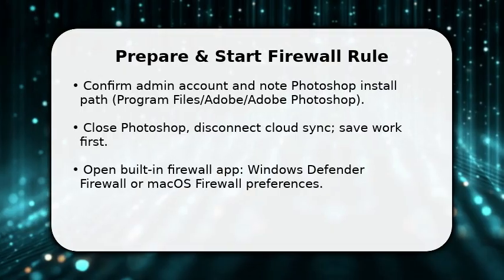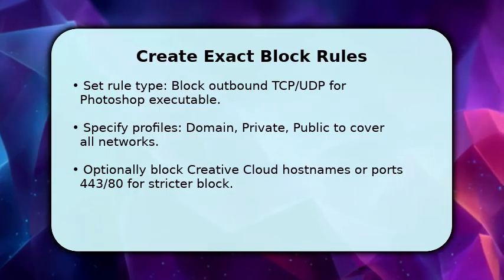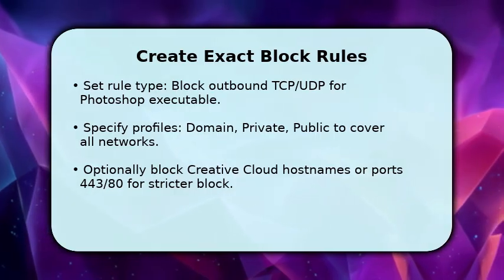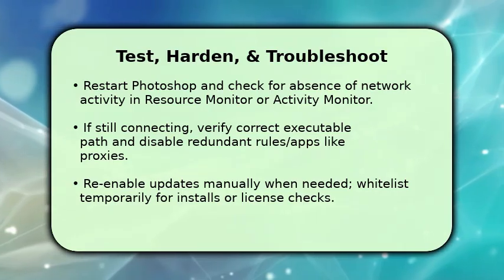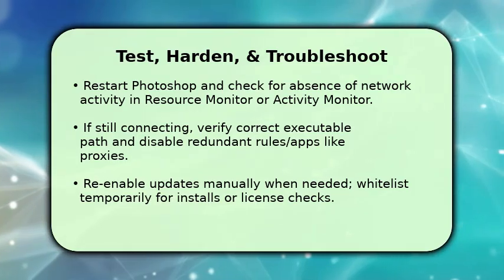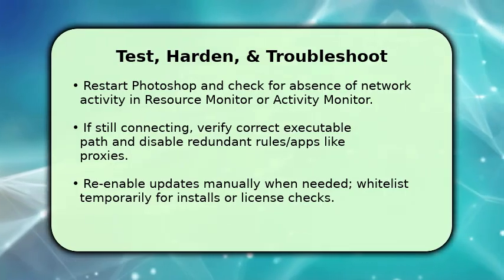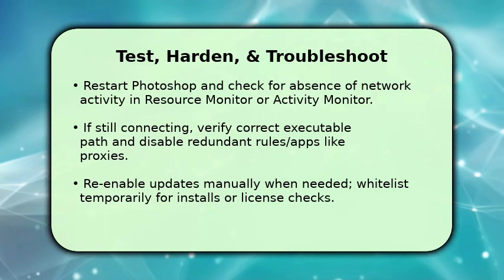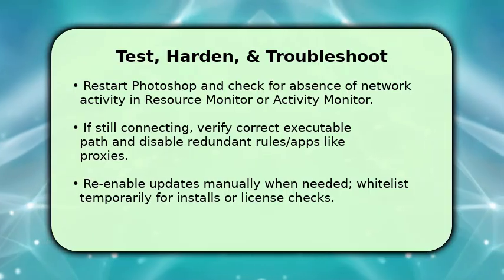How to Block Photoshop from Accessing Internet (updated)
How to Block Photoshop from Accessing Internet (updated) | 🔒 Surfshark VPN Deal — Stay private and secure. $1.99/mo + 3 Months Free ▸

In this updated video tutorial, discover effective methods to prevent Photoshop from accessing the internet. Learn about adjusting settings within Adobe's software and using external tools for enhanced privacy while editing images.

block photoshop, photoshop offline mode, disable web access Photoshop, Photoshop internet settings, editing without connection, privacy in photo editing, non-internet PhotoShop use